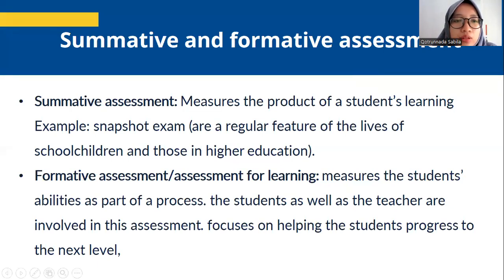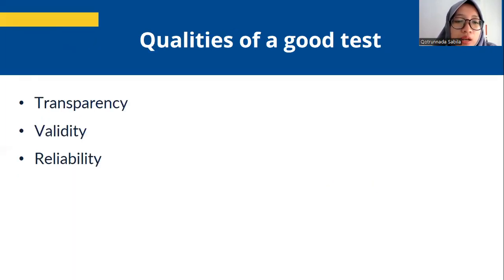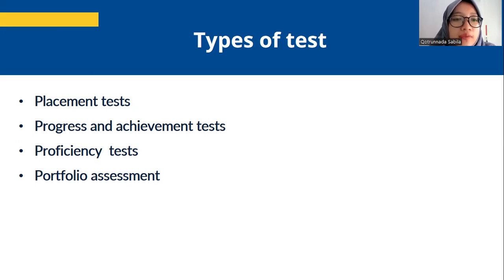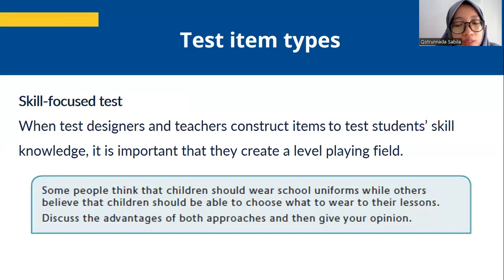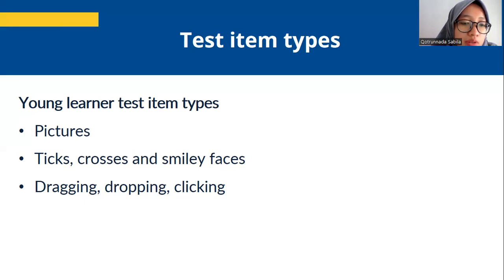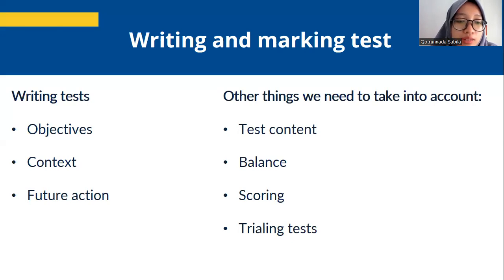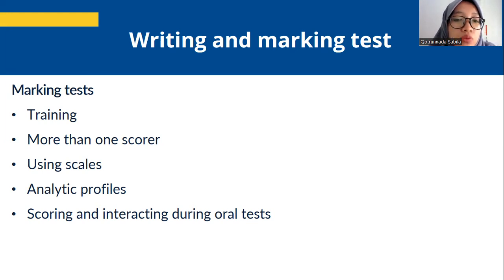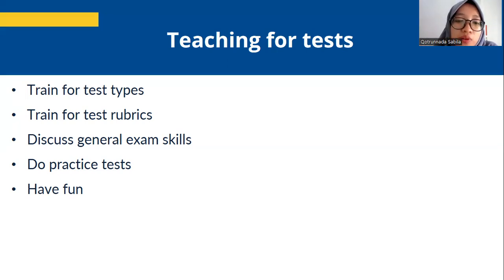Chapter 22: Testing and Evaluation I Qotrunnada Sabila